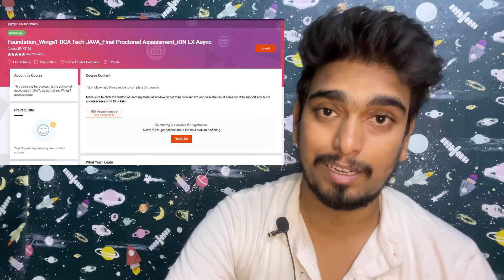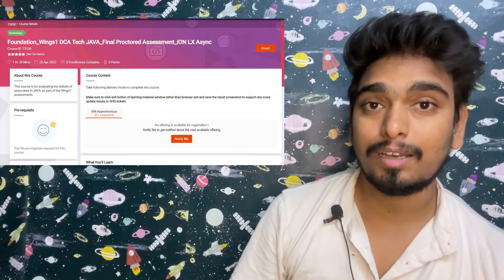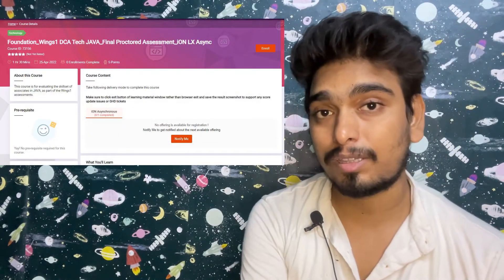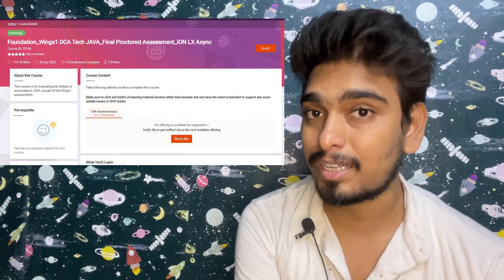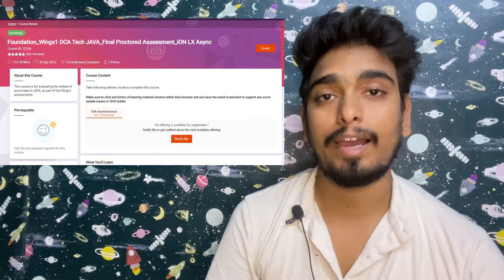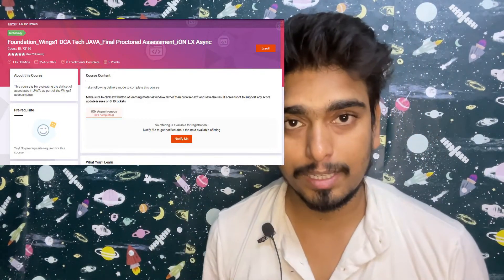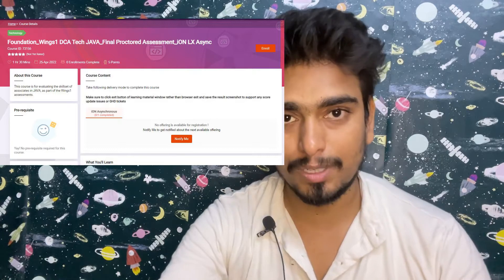JAVA DCA MAY 2022 SYLLABUS , EXAM PATTERN AND DETAILS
HOW TO SECURE DISTINCTION 70% IN TCS JAVA DCA TSLP WINGS 1 EXAM?

HOW TO SECURE DISTINCTION IN JAVA DCA IN MAY 2022

JAVA DCA EXAM DETAILS

CONFIRM— DCA Exam duration will be 1hr 30 mins

TYPES OF QUESTIONS ?
JAVA EXAM PATTERN ?
JAVA SYLLABUS ?
DCA TELEGRAM LINK
DCA JAVA TOTAL TIME?

 HOW TO ADD / REMOVE PARENTS/ WIFE / HUSBAND IN TCS HEALTH INSURANCE | COST OF ADDING DEPENDENCIES

 THIS VIDEO TOOK A LOT OF HARD WORK BY ME.

I REGULARLY UPLOAD VIDEOS FOR PRIVATE JOBS.

if you have any queries❓you can comment 💬 in the comment section below👇, I will reply to you there 📝 .

JOIN THE BELOW JAVA DCA TSLP WINGS 1 TELEGRAM GROUP TO GET UPDATES AND DISCUSS WITH OTHER JAVA DCA CANDIDATES

JAVA JAVA DCA SYLLABUS SULLABUS DCA DCA TCS TSLP WINGS DISTINCTION PASS #70% #75% TYPES OF#QUESTIONS ?